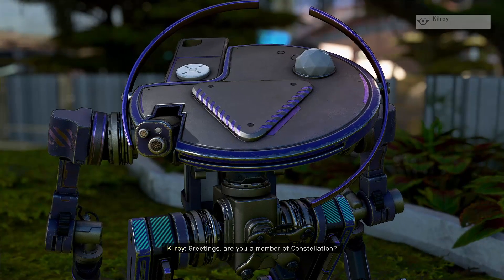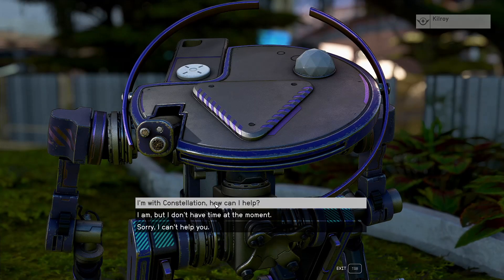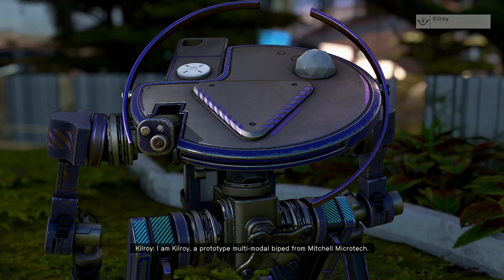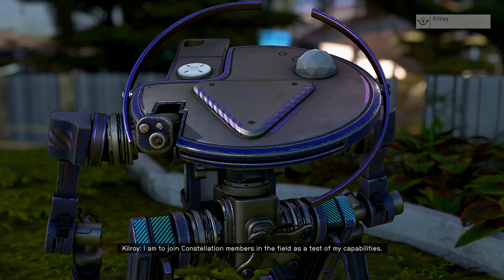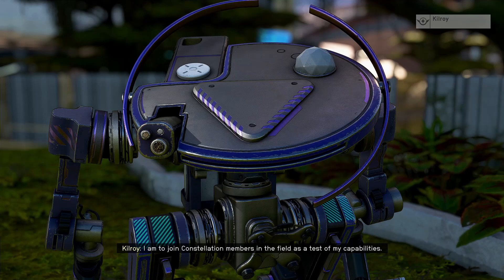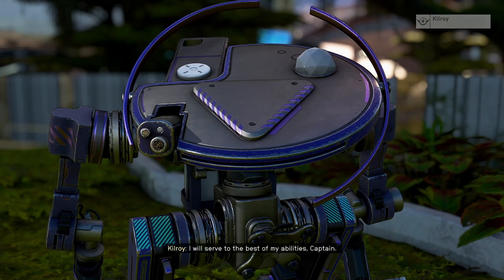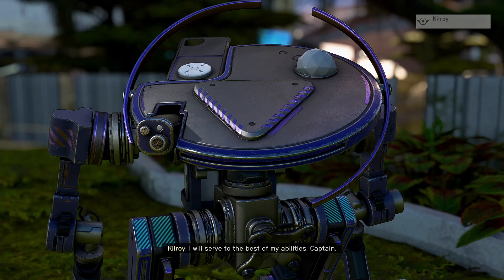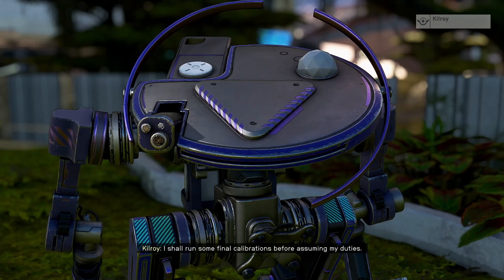KILROY: Multi-Modal Companion [Starfield Mod by Austallan]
I love Kilroy, he has a great voice. I can AND will die for him! :0